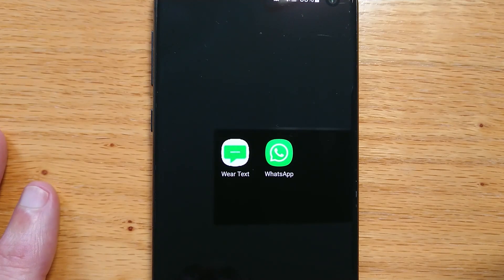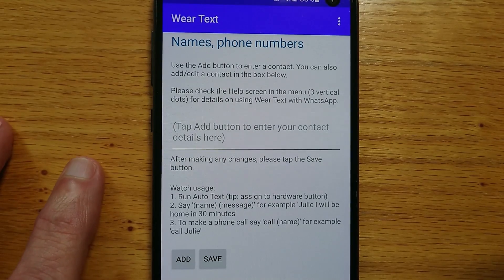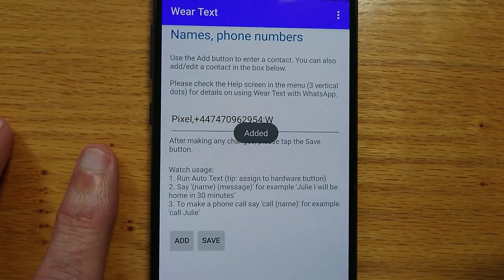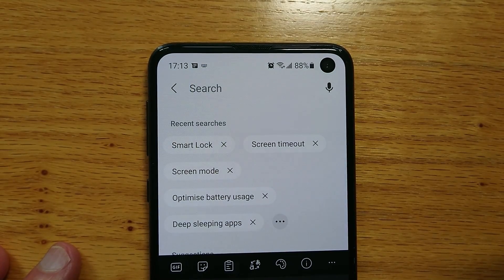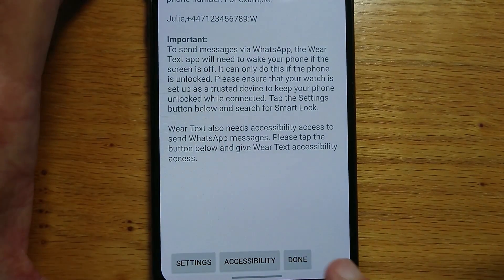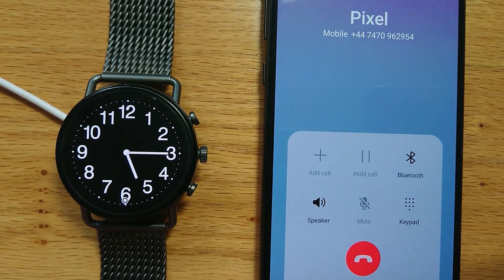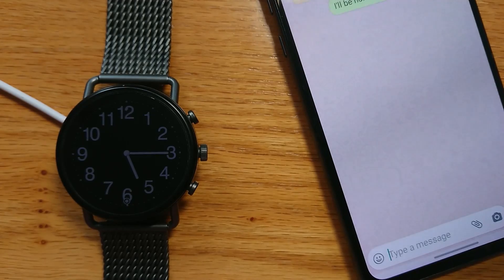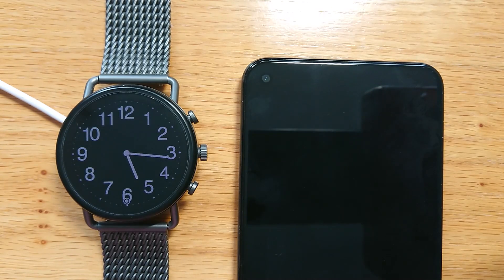Wear Text: a WearOS app to make calls and send messages using your voice. Updated for version 1.07.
Google Assistant used to be able to make calls and send messages by voice command on your WearOS device. Now it's broken :-(

So I wrote Wear Text for my own use. Wear Text enables you to make a call, send an SMS or send a WhatsApp message from your watch using just your voice. This is really handy if, for example, you are driving and you want to make a call or send a quick message without touching the screen of your device.

Wear Text isn't available on the Google Play Store because it uses restricted features such as phone calling and SMS.

If you are installing for the first time, please note special installation instructions for WearOS devices

Enjoy the app. I hope you find it as useful as I do :-)